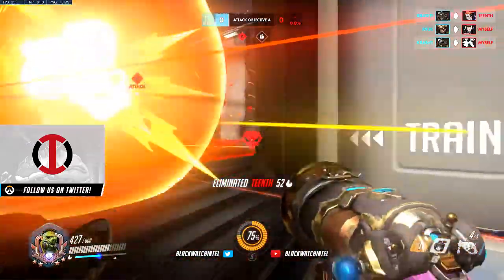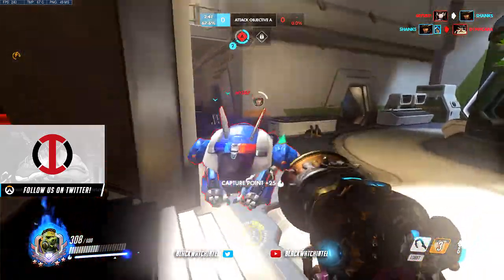Overwatch: 1 MASSIVE tip to confuse your enemies!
Sometimes you just gotta change it up! Here's 1 massive tip to confuse your enemies and win more games. such a simple thing to do.

- 720p, 30fps minimum
- Google drive/Youtube link
- Hero - SR - Map (in the email subject line)